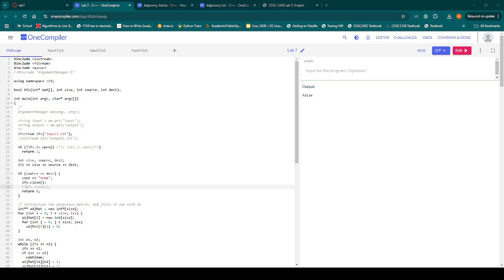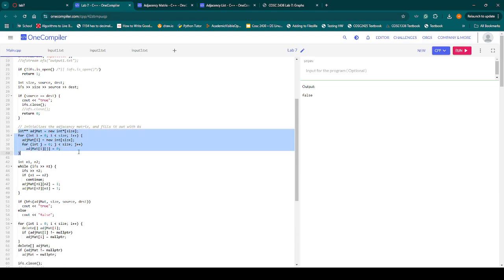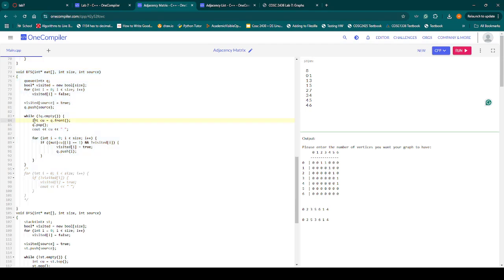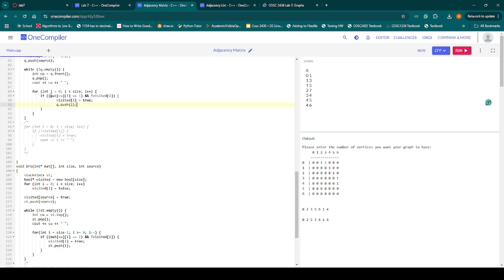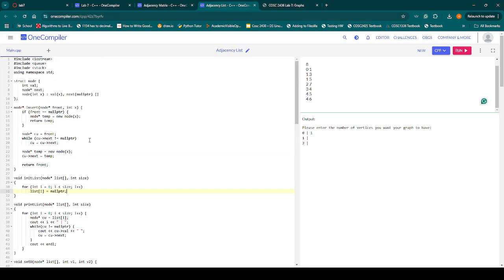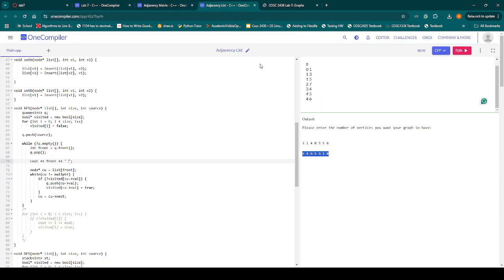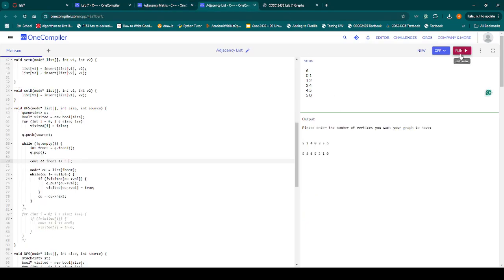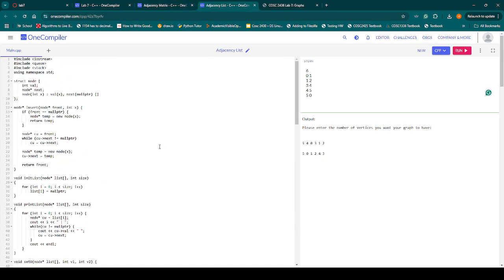Hunter Downs COSC2436 CMAP2 Video (Lab7)